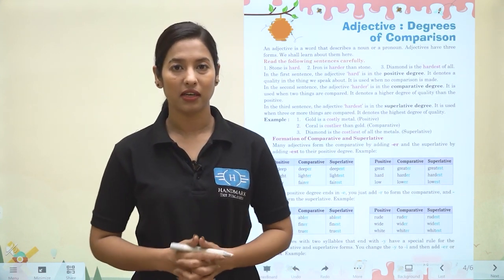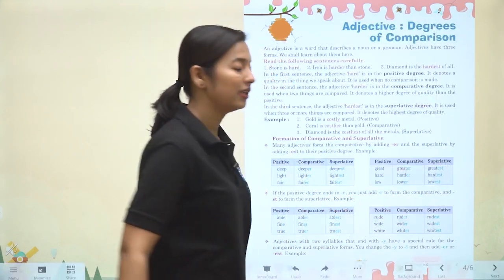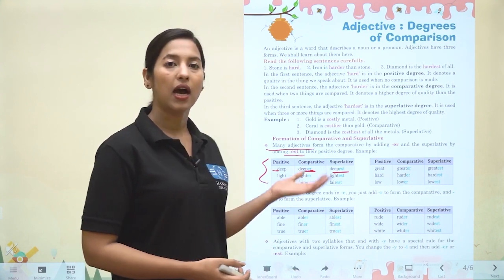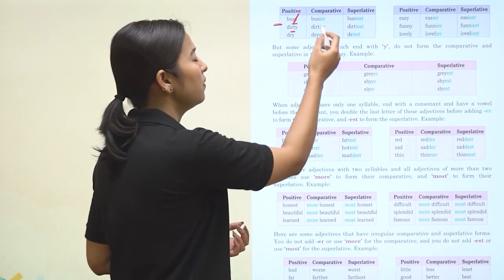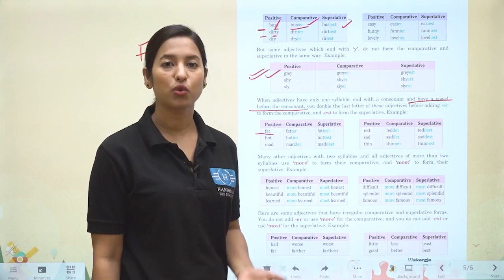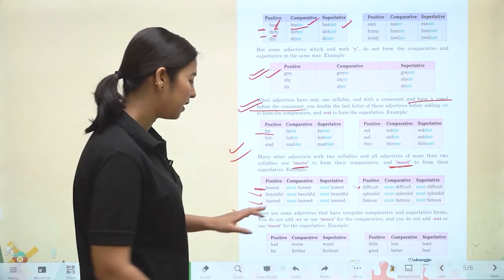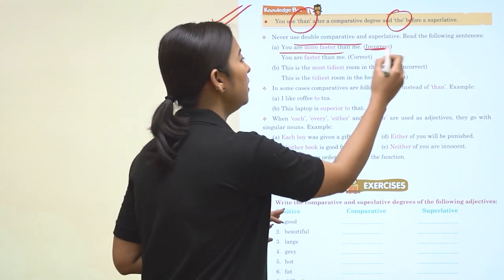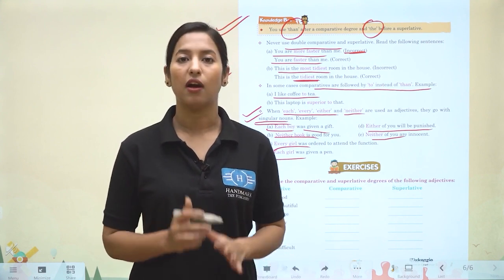Adjective Degrees Of Comparison